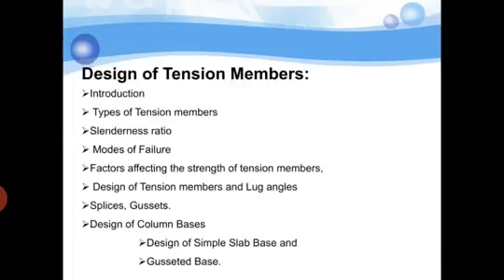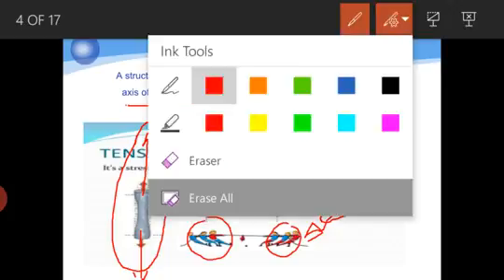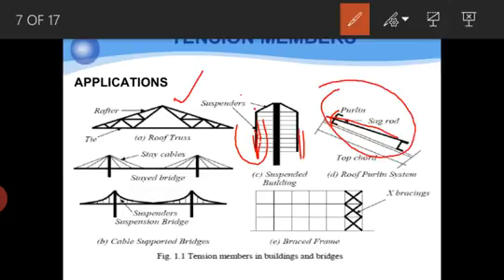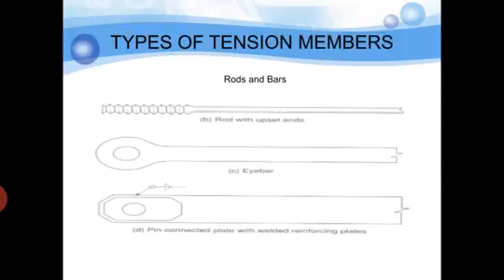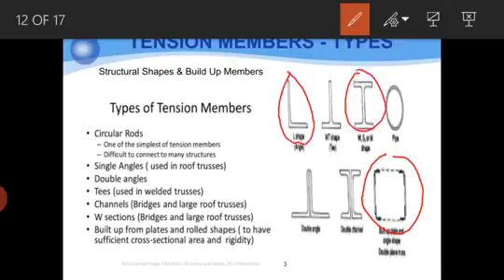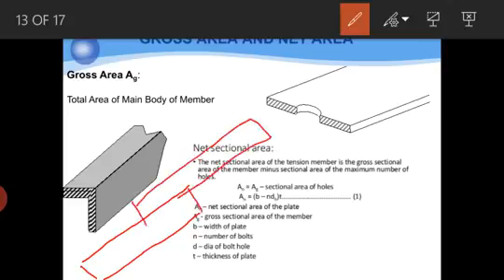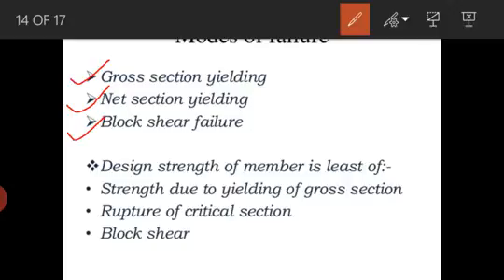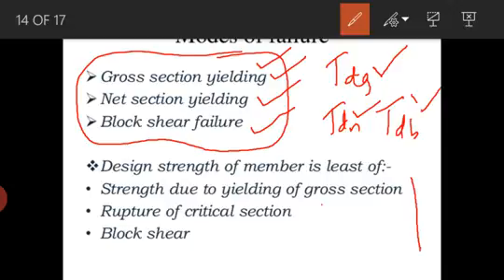JCE CV DSS 17CV62 MODULE #4/Lect 1.1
Design of tension members

Introduction

Author:Ravi U.Angadi
Assistant Professor